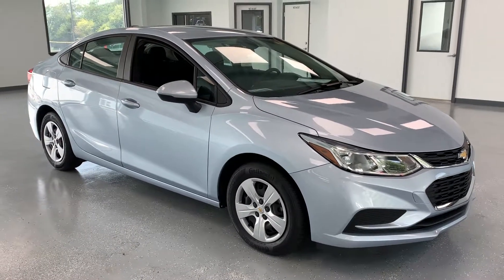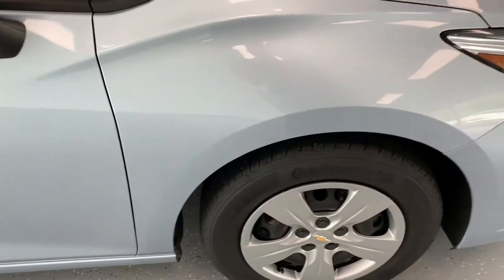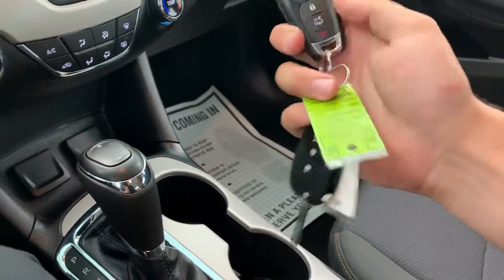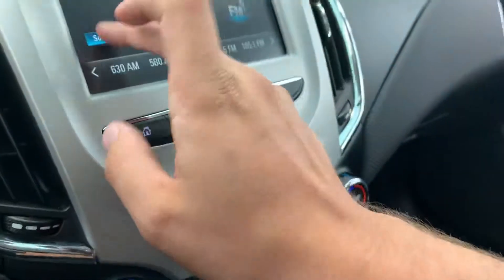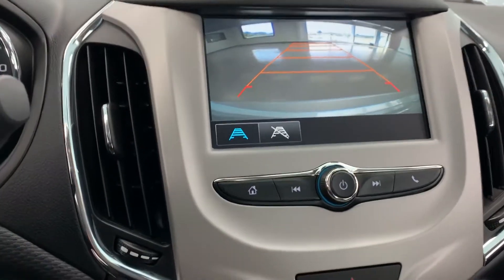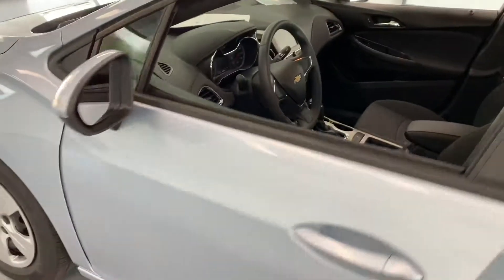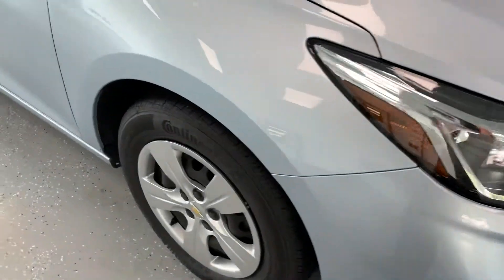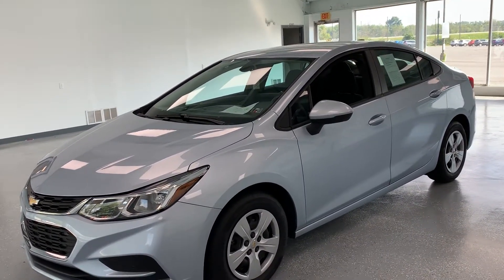SOLD - 2017 Chevrolet Cruze LS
SOLD
2017 Chevrolet Cruze LS

BACKUP CAM, BLUETOOTH, POWER WINDOWS/LOCKS/MIRRORS, AUTOMATIC LIGHT CONTROL, 6-WAY MANUAL DRIVER SEAT, AND MUCH MORE! RATED FOR 40 MPG HIGHWAY!

FULL MECHANICAL INSPECTION! OIL CHANGE, BRAKE SERVICE, AND MULTI POINT INSPECTION INCLUDED! TIRES 70% OF ORIGINAL TREAD DEPTH.

21518 Great Cove Road - McConnellsburg, PA